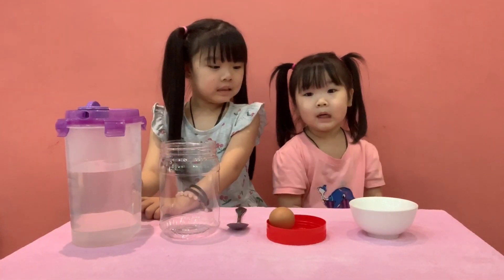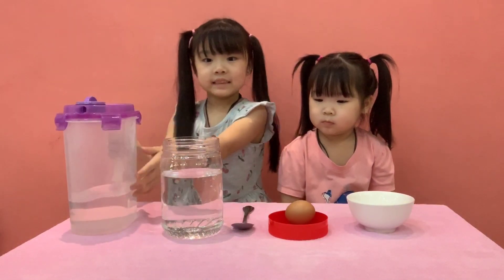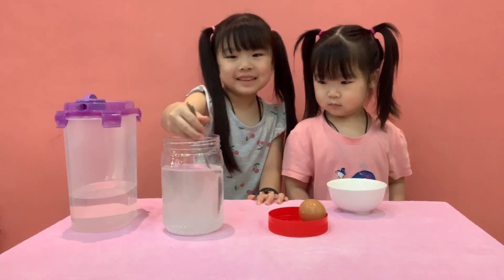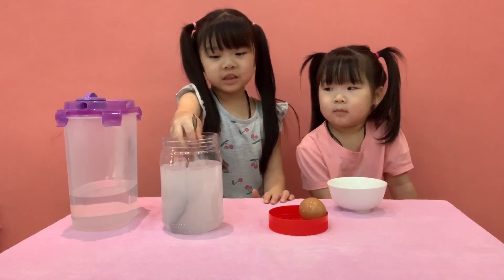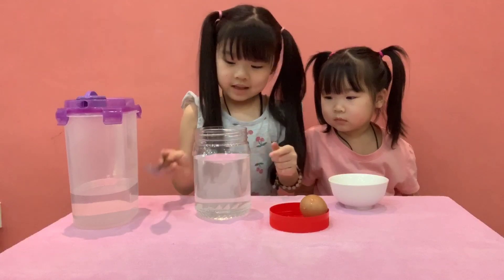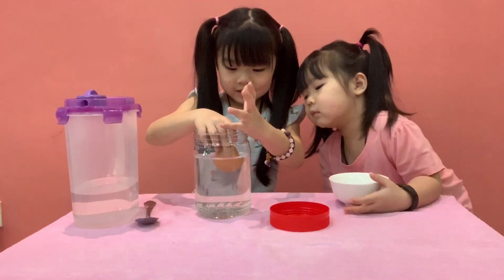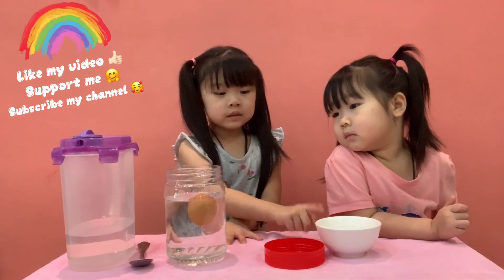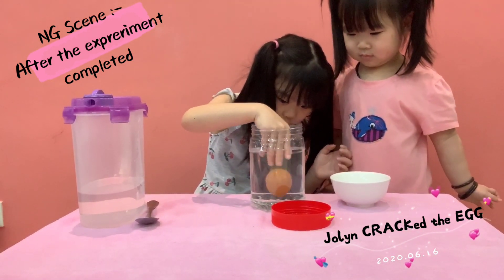JojoC: Play along Science Experiment:- Sink or Float? JoeyC JolynC Simple experiment for kids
Simple Fun Science Experiment JoeyC learnt

Sink or Float?

An egg will Sink when you put it into a container filled with water. BUT do you know if you do a little trick to the water it will make the egg Float!

Do you want to know how? Let's watch how JoeyC does the experiment :)

If you interested to follow along here are the materials needed:
Egg x 1
Plastic container x 1 (preferable transparent)
Spoon x 1
Salt
Water